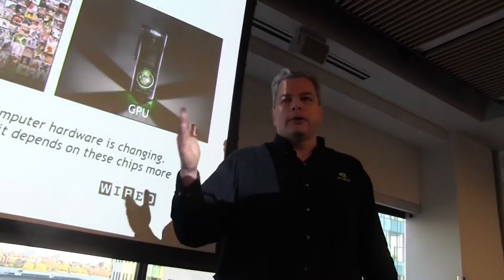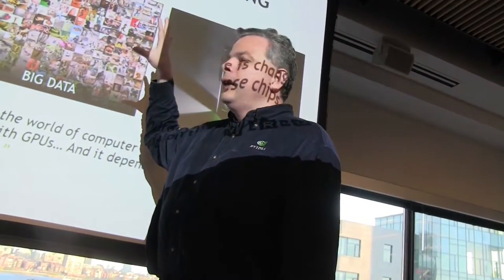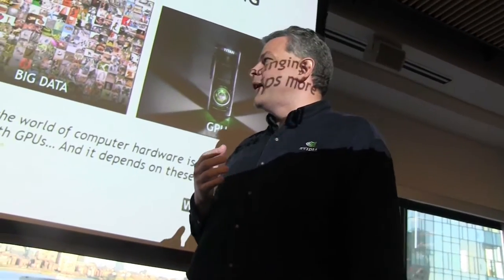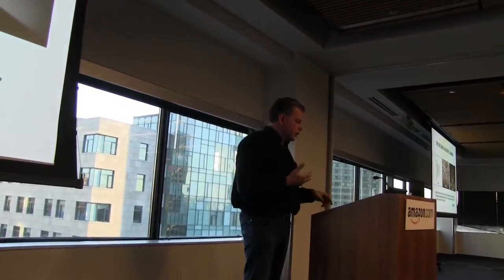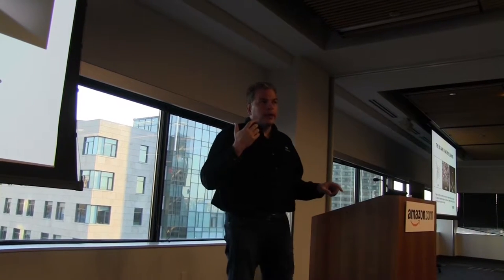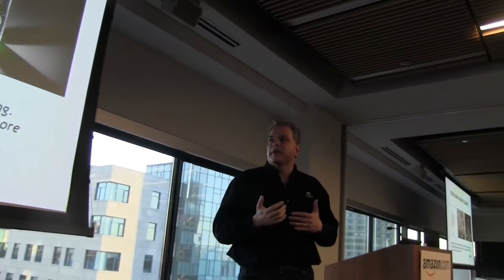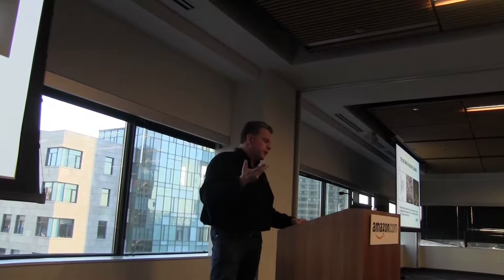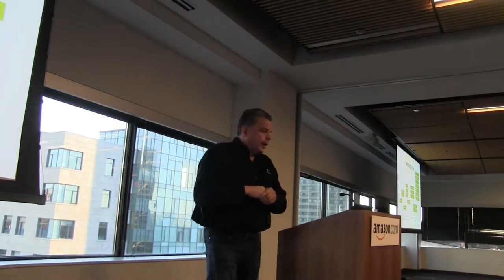AI - THE NEXT FRONTIER FOR HPC - Bob Crovella of NVIDIA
Bob Crovella joined NVIDIA in 1998 and leads a technical team that is responsible for supporting GPU Computing Products. Prior to joining NVIDIA, Bob worked in various engineering positions at Honeywell and Kodak, and holds an MEng from Rensselaer Polytechnic in Signal Processing.

His talk will start with a brief introduction to why GPUs are helpful when training deep neural networks. He will then discuss the software offerings from NVIDIA, namely cuDNN and DIGITS from the perspective of how they fit together with frameworks like Caffe, Torch, and Theano. Finally, he'll run through a demonstration of how to productively build models using AWS EC2 instances.